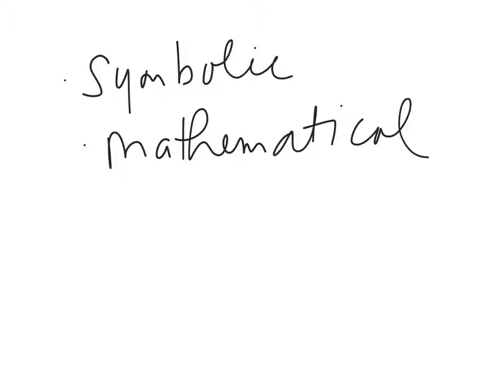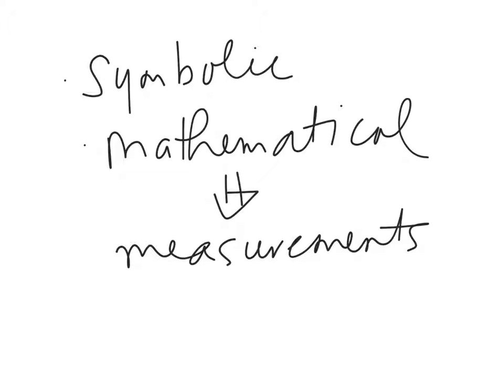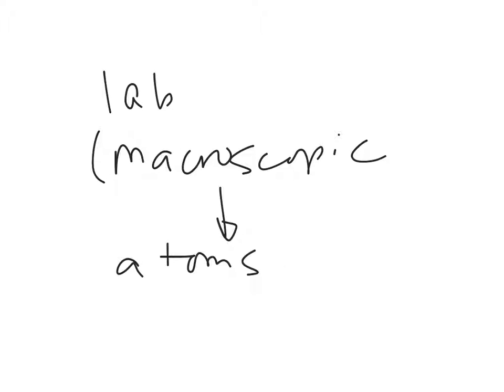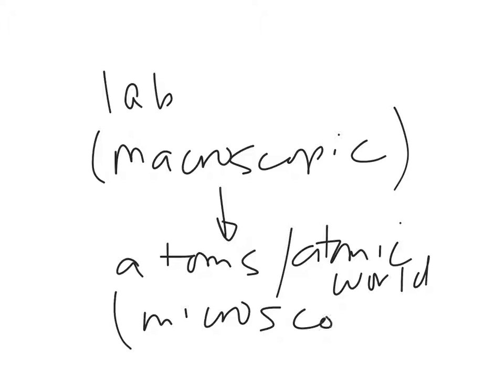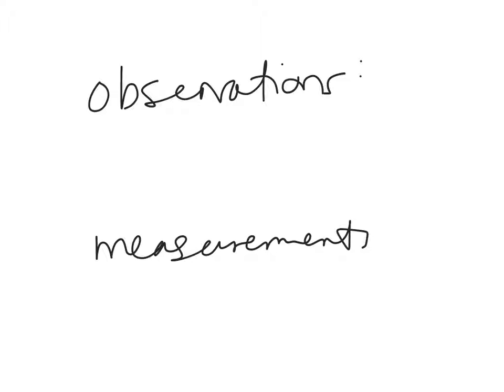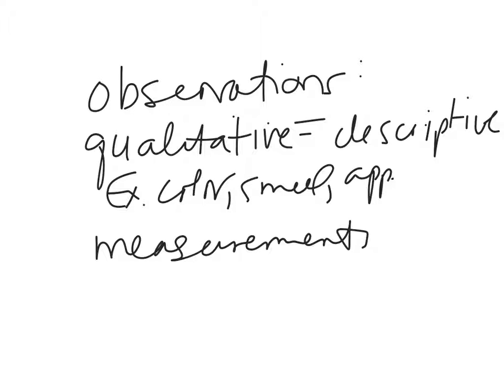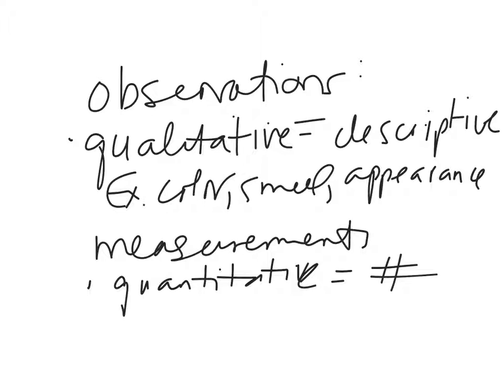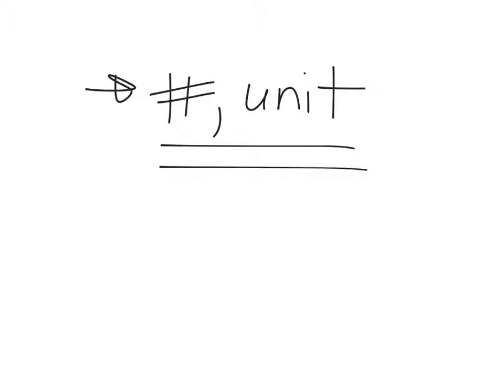Copy of ObservationsMeasurements